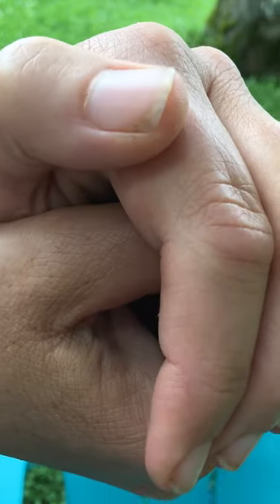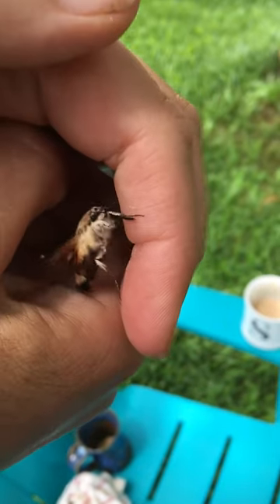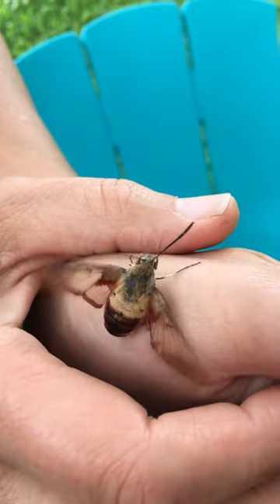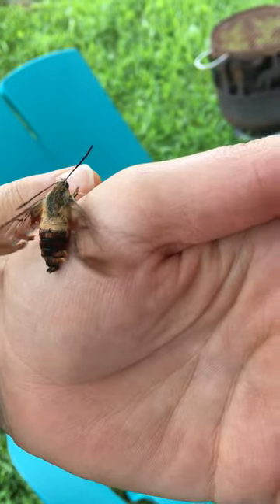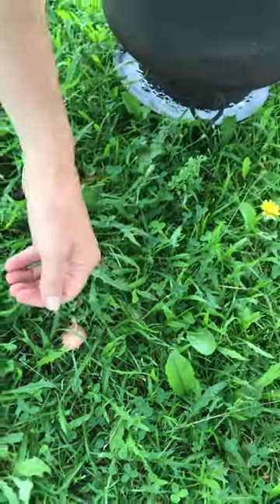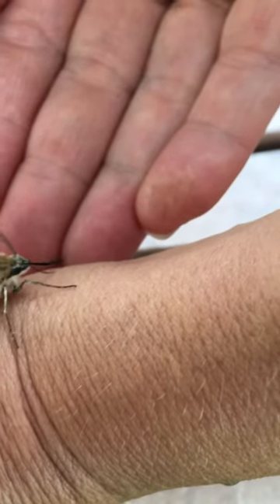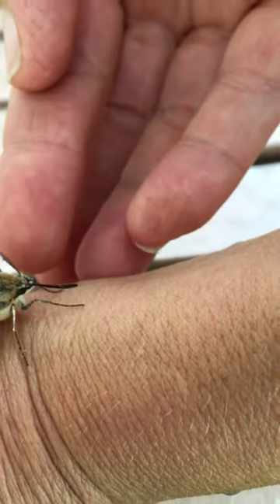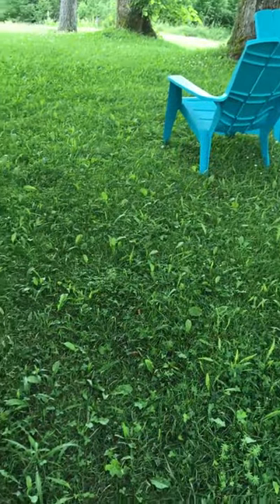Saving a Hummingbird Moth (part 1)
Found a sphinx moth caught in a spider web strand. A rescue and release followed